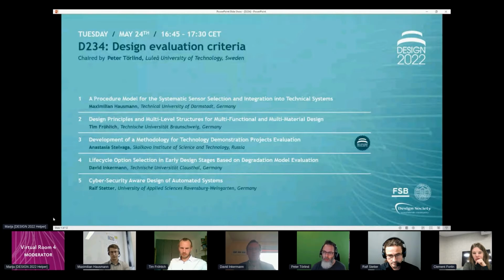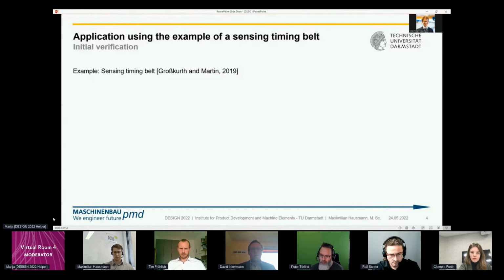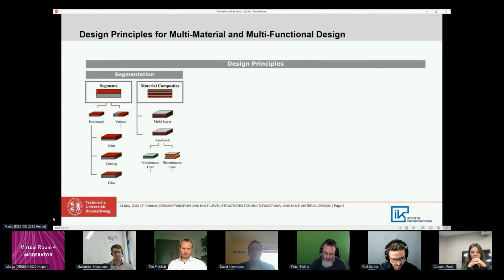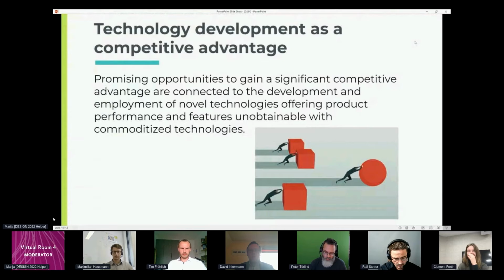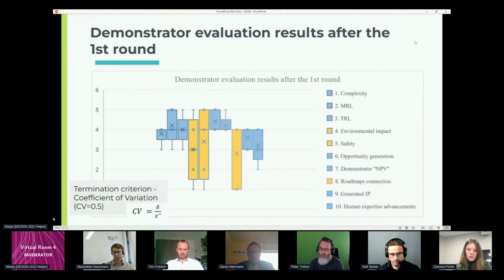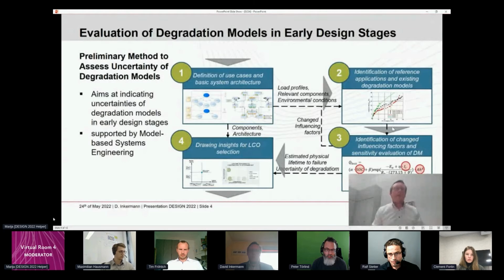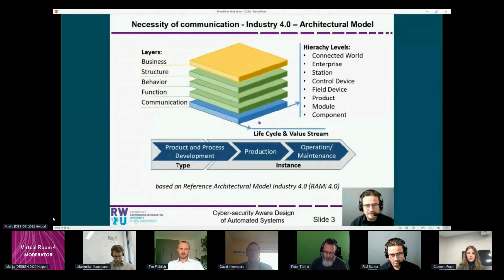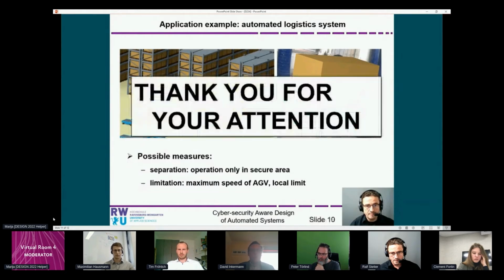DESIGN 2022 // Session D234: Design evaluation criteria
Tuesday, 24 May 2022, 16:15 CET @ Virtual Room 4

Session D234: Design evaluation criteria

Session chair: Peter Törlind (Luleå University of Technology)

Presented papers:

1) A Procedure Model for the Systematic Sensor Selection and Integration into Technical Systems
by Maximilian Hausmann, Luca Häfner, Eckhard Kirchner

2) Design Principles and Multi-Level Structures for Multi-Functional and Multi-Material Design
by Tim Fröhlich, Thomas Vietor

3) Development of a Methodology for Technology Demonstration Projects Evaluation
by Anastasia Stelvaga, Clement Fortin

4) Lifecycle Option Selection in Early Design Stages Based on Degradation Model Evaluation
by David Inkermann

5) Cyber-Security Aware Design of Automated Systems
by Ralf Stetter, Marcin Witczak, Markus Till